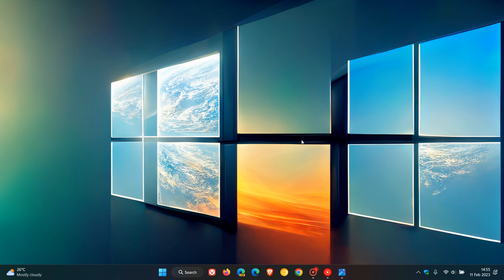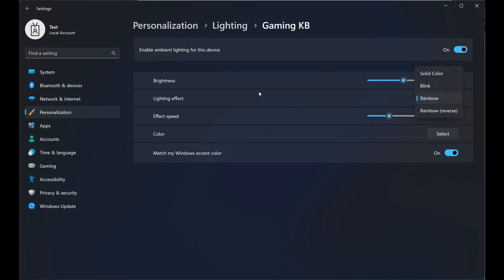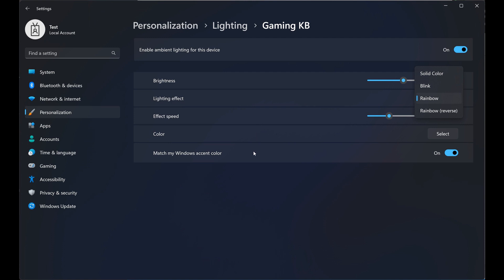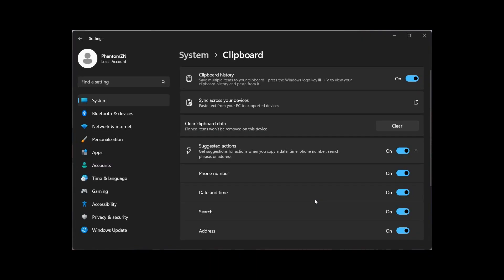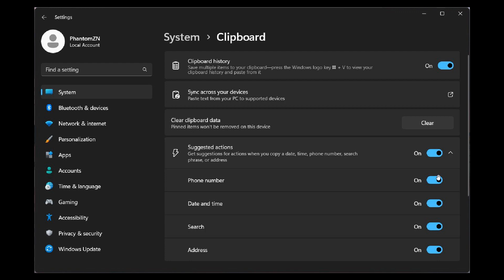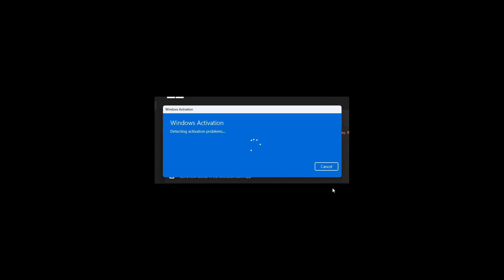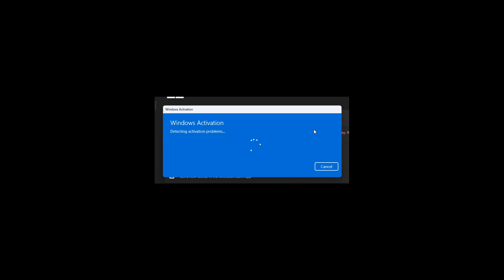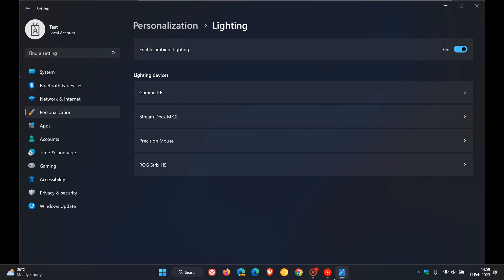Windows 11 Build 25295 Hidden features: New customize RGB devices, Suggested Actions and more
Recently Microsoft released Windows 11 Build 25295 to the Dev Channel Insiders Here are three new features that are not mentioned in the changelog.